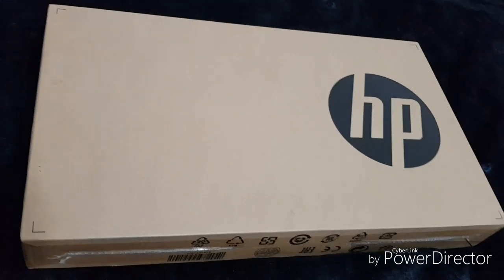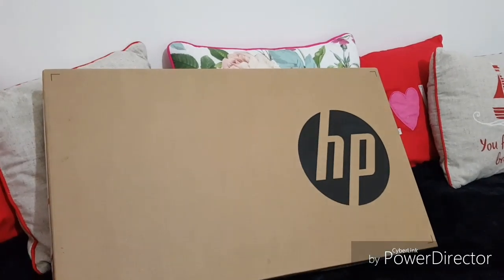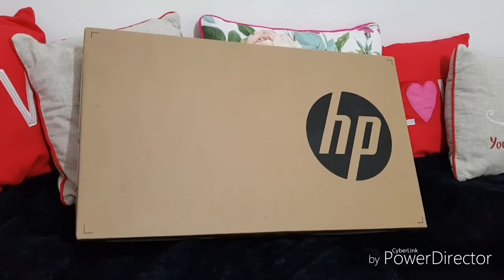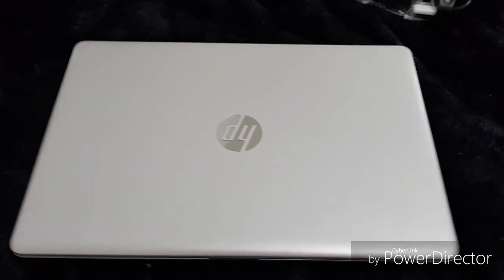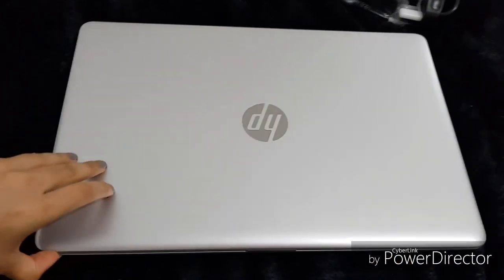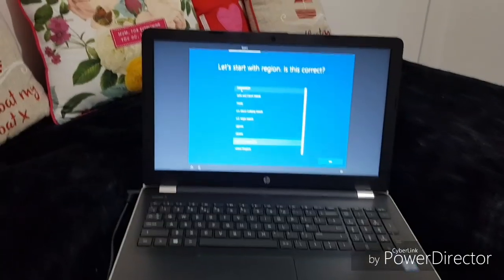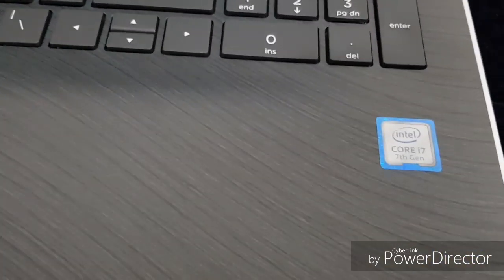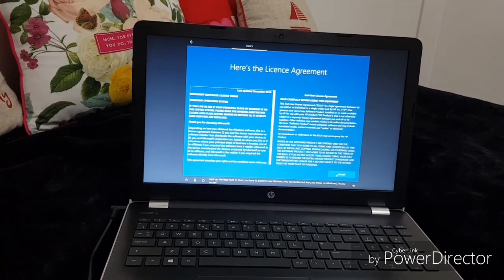Unboxing hp i7 laptop 2018.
HP Laptop
15-bs 080na

.7th generation intel core i7 -7500u
Processor (2.7 GHz)(2) (23)
.2TB Hard Drive
.8192MB DDR4 SDRAM
.No Optical Drive
.Windows 10(8)(21)
.39.62cm (15.6") Diagonal Full HD
LED Display ((10)
WLAN and Bluetooth

So that every time I upload a video you'll get a notification. I really need your support. I make videos on skincare, makeup, beauty tips ,weight loss tips, healthcare, product review , daily vlog,lifestyle, lookbook shopping vlog, cooking, YouTube, travel vlog, DIY and lot more.